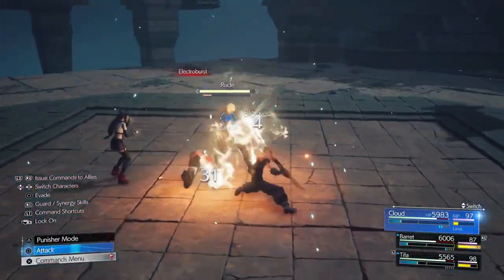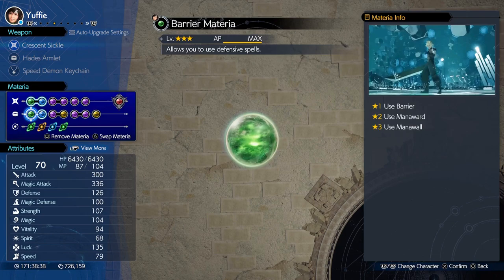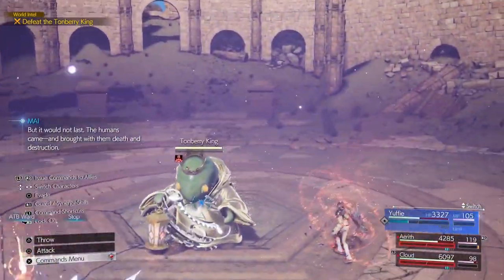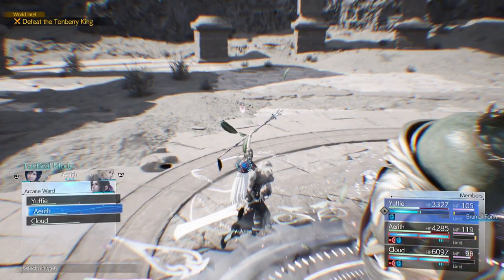Forgotten Specimen: HARD MODE GUIDE | Final Fantasy VII Rebirth | EASIEST METHOD ALL BOSSES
This fight is right after the Yin and Yang boss fight and your party is locked to Aerith, Barret and Cait Sith. Cait Sith will have little or no MP at this point but its not something you should worry about. This enemy changes his resistance to physical and magic as the fight progresses but I still believe the best strategy is to simply build up Aerith's ATB and go to town on him with Firagas or Thundagas from the Arcane Ward. Equip elemental and lightning materia in your armour if his thundagas give you too much trouble but I don't think they will. He can cast sleep on you but your party should have high natural resistance at this point in the game for it to not be an issue.

00:00 Intro
00:27 Build and Strategy
03:30 Boss Fight with Cutscenes

FF7 Rebirth
Final Fantasy VII Rebirth
FFVII Rebirth
Forgotten Specimen
All Chapters
All Bosses
Hard Mode
Hard Difficulty
Gotterdammerung
Genji Gloves
No Weapon Level 9
Best Builds
Best Setup
Best Strategies
All Bosses
FF7 Rebirth Challenges
PS5 Gameplay
Forgotten Specimen on Hard Difficulty Under 5 Minutes [Easy Method]- Final Fantasy 7 Rebirth